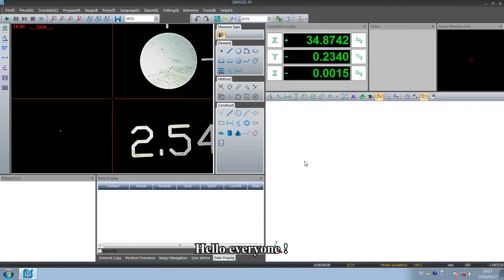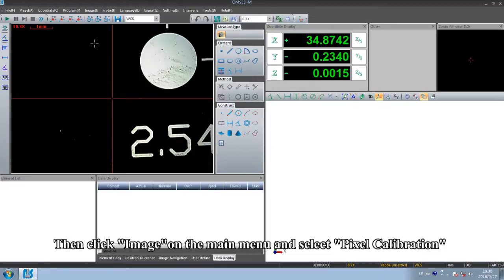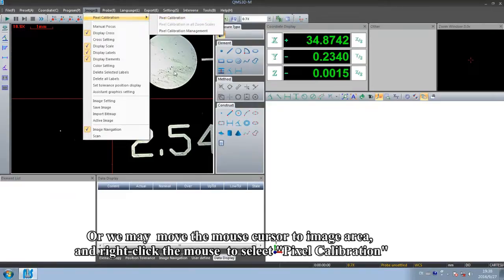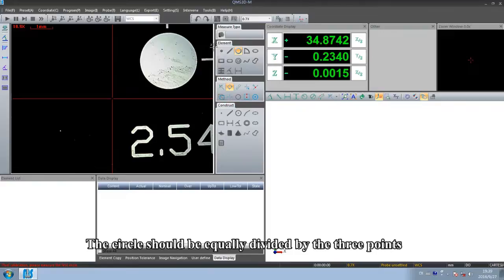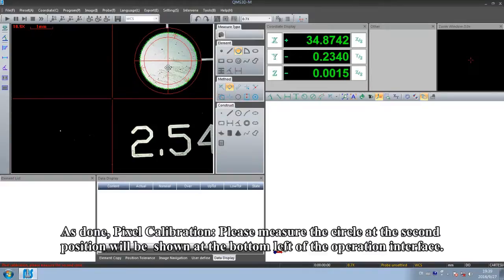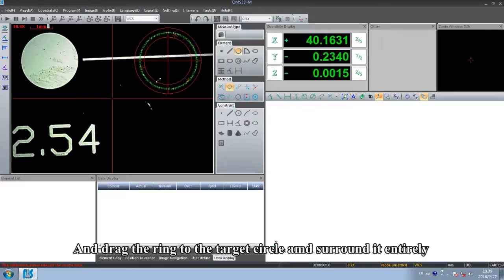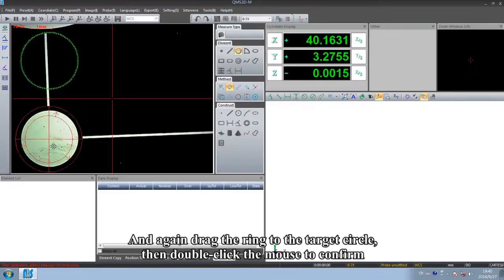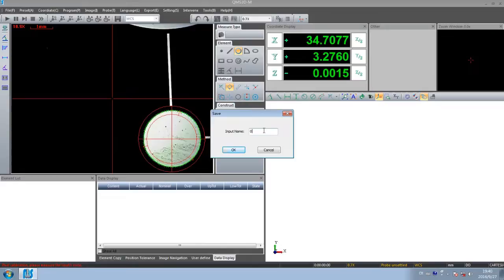pixel calibration 手动机像素校正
Starting from Taiwan, Rational Precision Instrument Co., Ltd., was set up in Guangdong, China in 1995, and has become a professional company in precise measuring field.